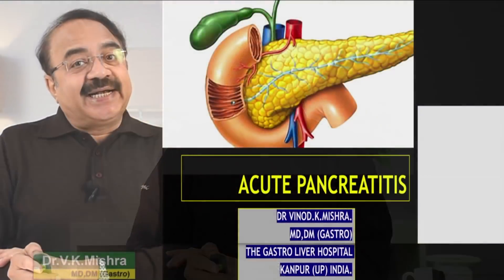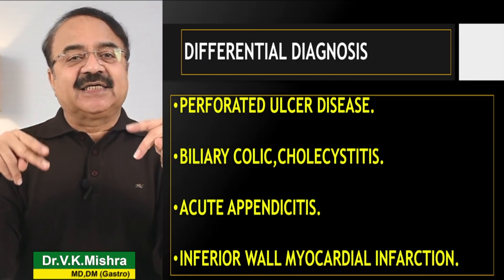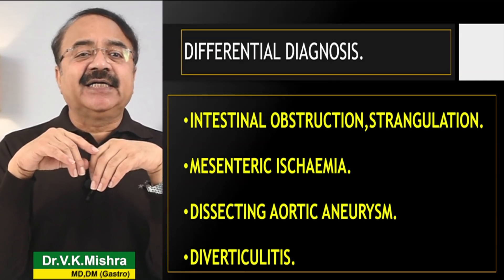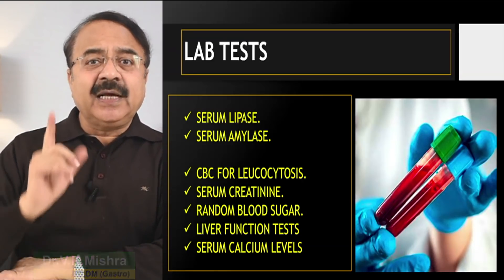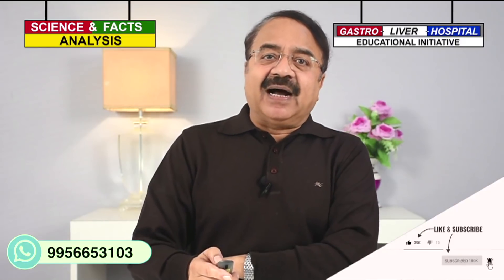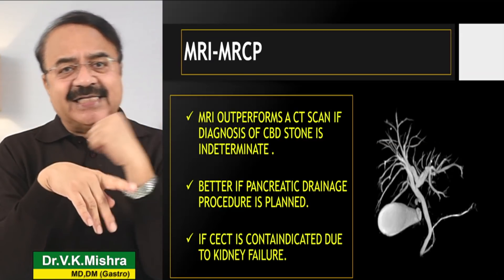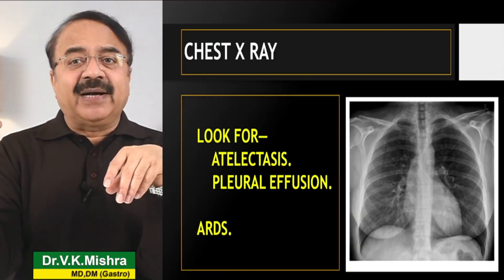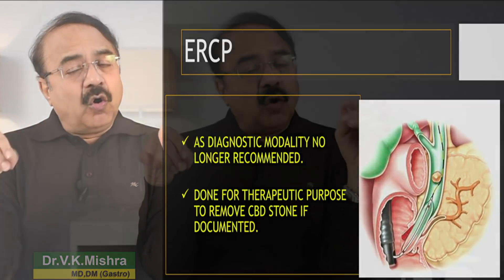ACUTE PANCREATITIS किन जाँचो की जरूरत ? || ACUTE PANCREATITIS DIAGNOSIS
ACUTE PANCREATITIS किन जाँचो की जरूरत ? || ACUTE PANCREATITIS DIAGNOSIS  || विशेषज्ञ -डॉक्टर वी.के.मिश्रा (गैस्ट्रो एवं लिवर) || The Gastro Liver Hospital Kanpur || हॉस्पिटल में सम्पर्क करने के लिए या डॉक्टर से सलहा लेने के लिए इस नंबर पे बात करे :- 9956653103, 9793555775, 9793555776

Dr. Vinod K.Mishra MBBS, MD, DM (Gastro) is a senior gastroenterologist , hepatologist, and endoscopist. He is an alumini of prestigious post graduate institute of medical education & research, (PGIMER) Chandigarh. He is a busy gastroenterologist performing about 1000 endoscopic procedures per month. He specializes in liver problems and all gastrointestinal diseases. He is trained in endoscopy, colonoscopy, ERCP, and endoscopic ultrasound.He has previously worked at All India Institute of Medical Sciences, New Delhi and Medical College, Jabalpur. He was President of UP chapter of Gastroenterology society.

The GASTRO LIVER HOSPITAL, where he works is a gastroenterology and hepatology super speciality hospital. Hospital has MEDICAL,and SURGICAL wings. It has ICU and plenty of accommodation facilities of different levels. The hospital performs all complicated and advanced surgeries under team of very senior and experienced gastro surgeon . All laparoscopic and open surgeries done .Advanced operations as whipple’s preocedure and oespophageal replacement s are done regularly not to mention of routine surgeries.This is possibily the only centre in north india doing cholecystectomy with intra operative ERCP on regular basis for Gall Bladder stone and CBD stones.The endoscopy unit has following facilities

• Endoscopy including multiband imaging.
• Colonoscopy
• ERCP
• Endoscopic ultrasound.
• Capsule endoscopy.
• Hydrogen breath test.
• Urea breath
• Fibroscan for liver diseases.

Currently he is working as
Dr. Vinod K. Mishra MD, DM (Gastro)
Chairman and Chief of Gastroenterology, Liver diseases and Endoscopy services at
The Gastro Liver Hospital
Swaroop Nagar Kanpur (UP), India